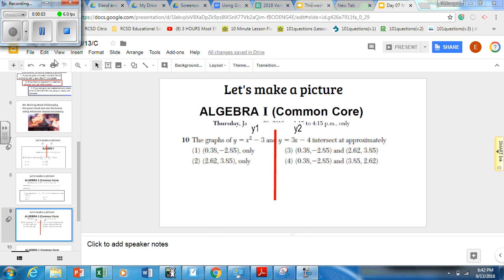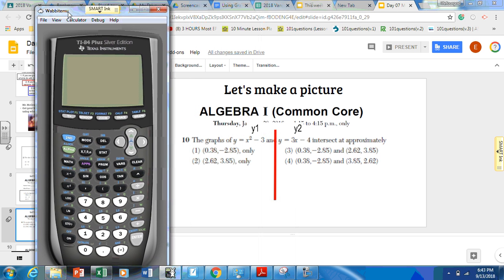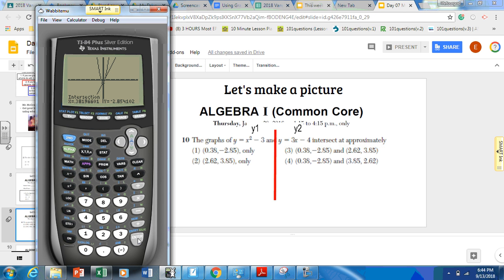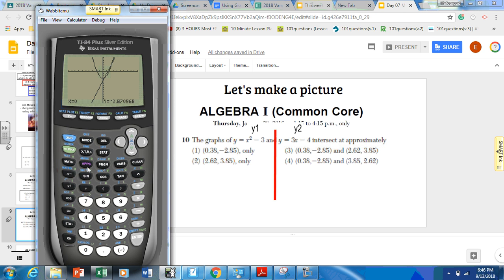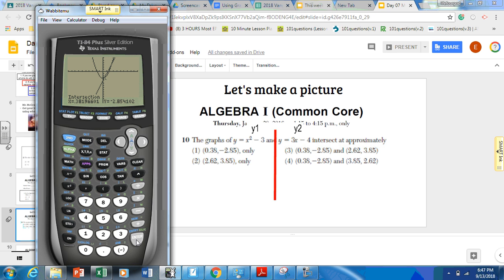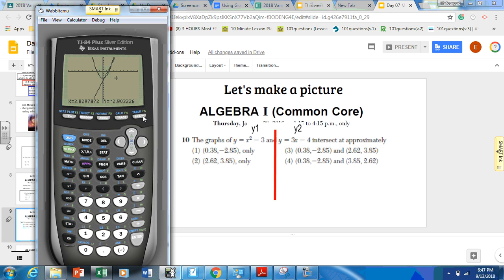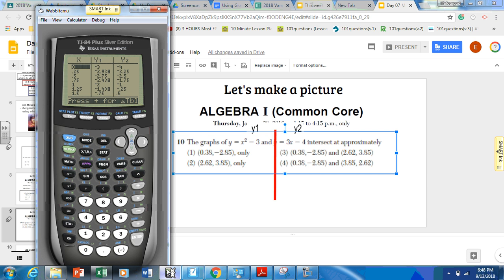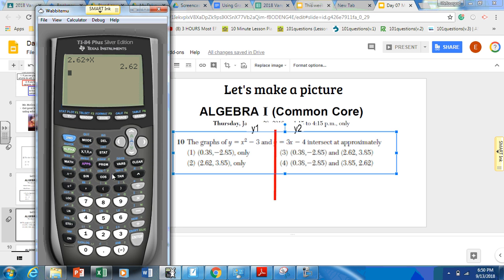Using Graphing Calculator Rule 1 (part 2)